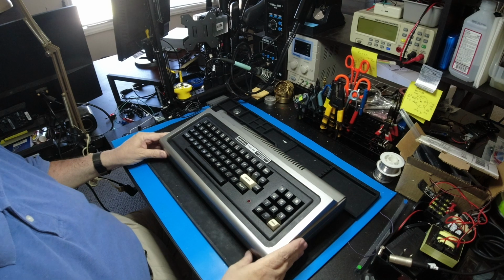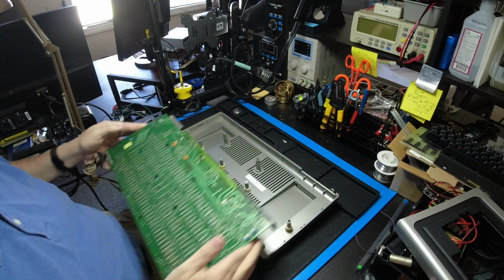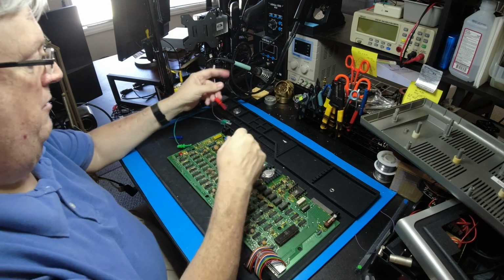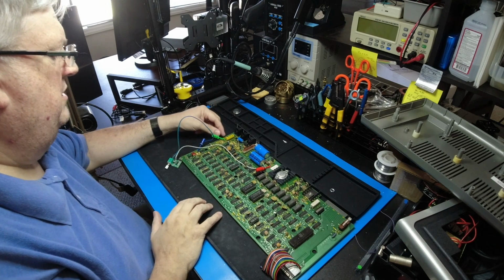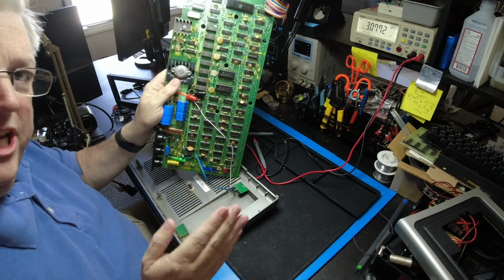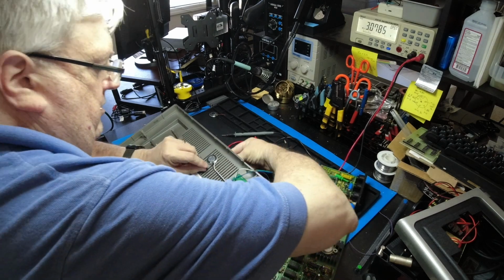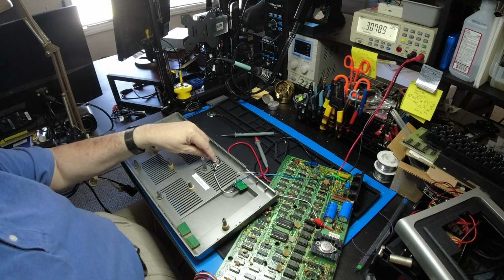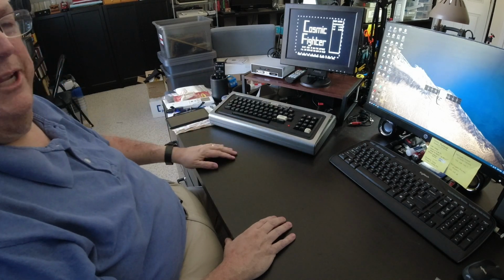TRS-80 Model 1: Adding Internal Audio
Add internal audio to the TRS-80 Model 1. With the parts listed below and a little soldering and drilling one inconspicuous hole you can have sound without an external powered amplifier. septandy TRS-80

Links to products needed (all available at Amazon.com):
Volume Knob
Test Hook Clips